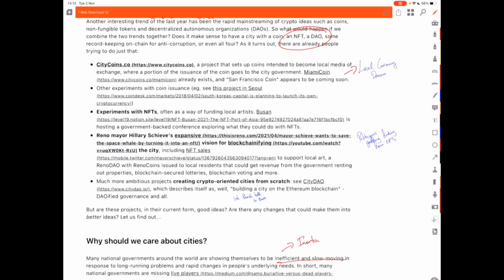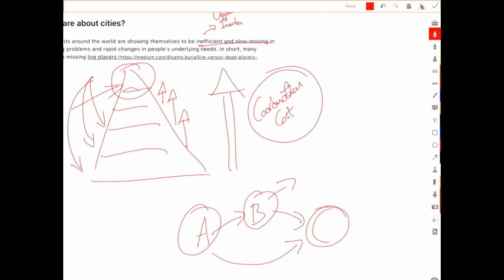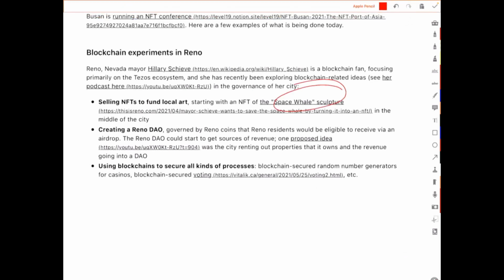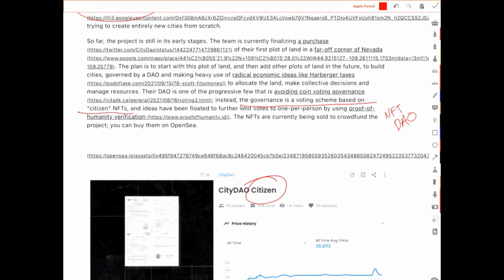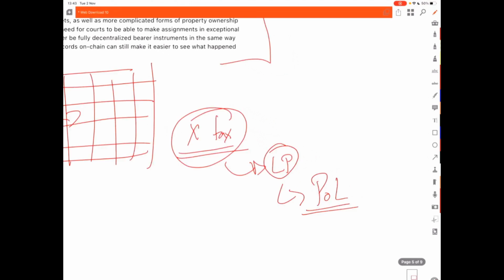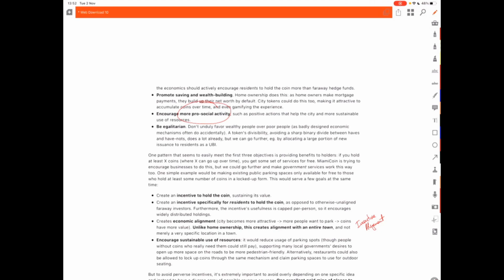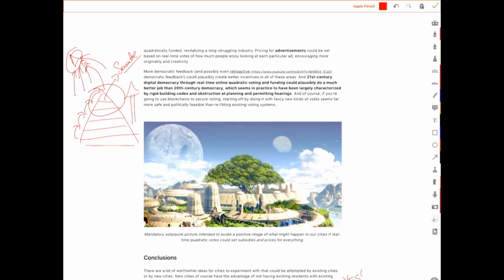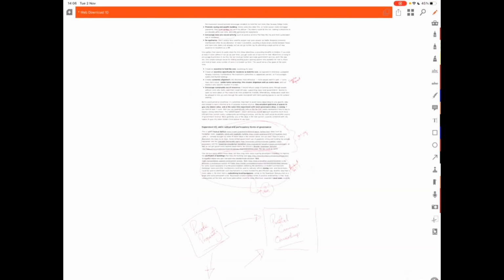Reading Group Discussion: Crypto Cities by Vitalik Buterin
This is a recording of the FVT (finance.vote) DAO Reading Group Discussion.
Dr. Nick, the DAO leaders and community meet to discuss this weeks article: Crypto Cities by Vitalik Buterin.
Recorded Tuesday 02/11/21  at 1pm UTC.

JOIN THE FVT DAO